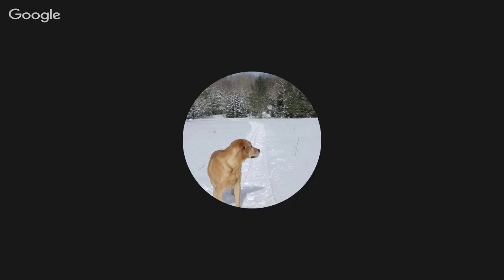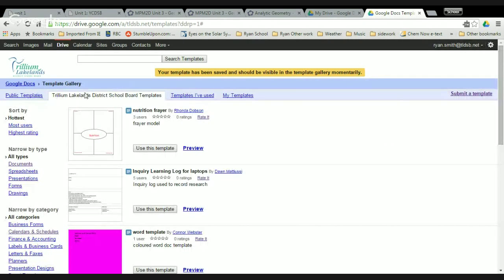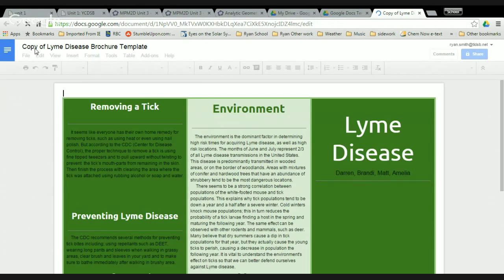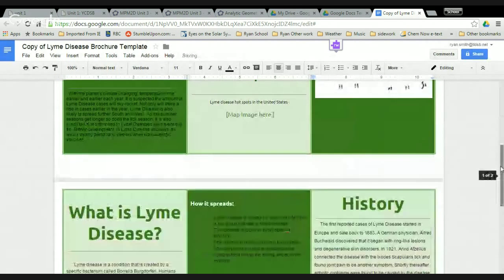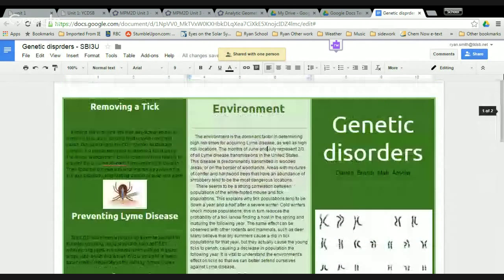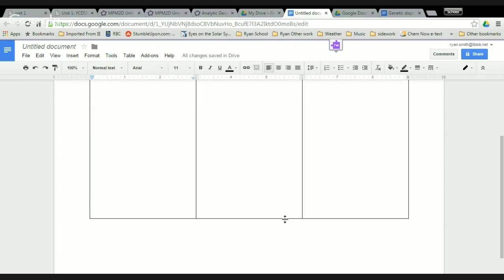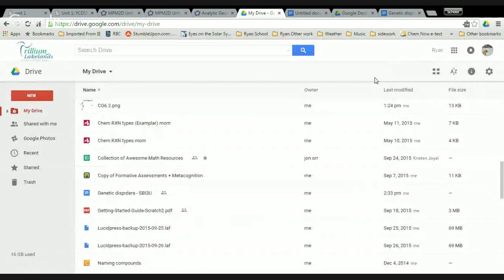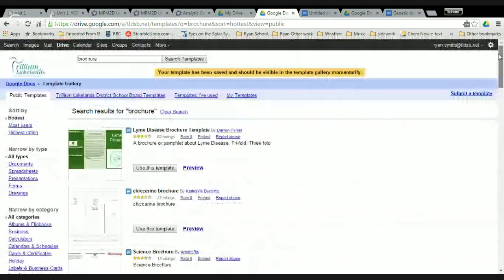Brochures and files from templates how-to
Brochures and creating files from templats